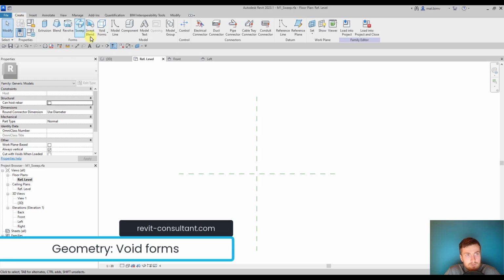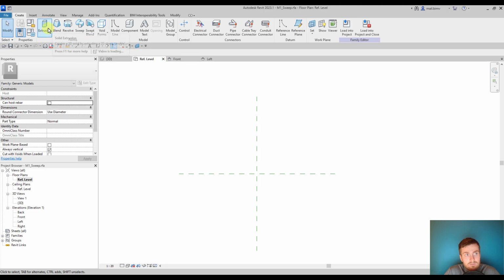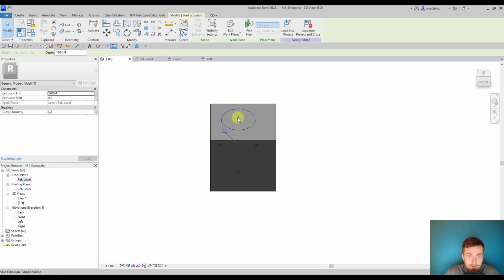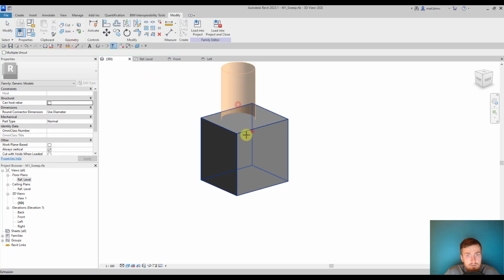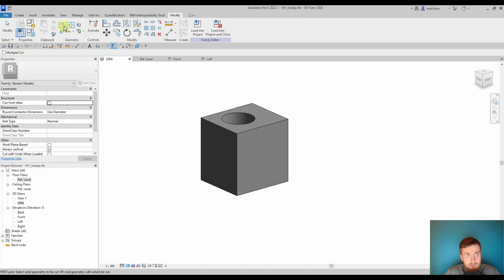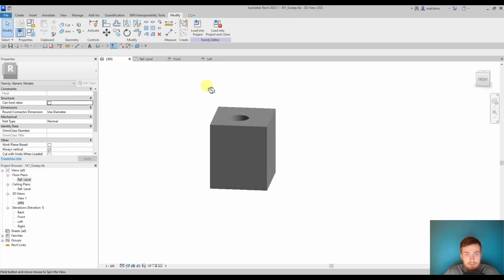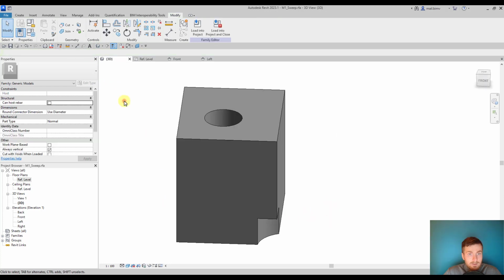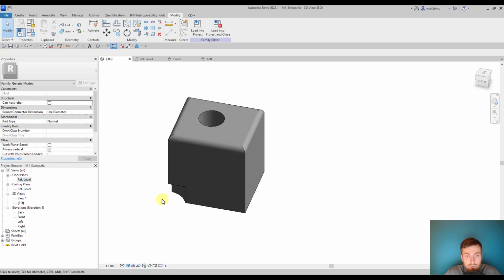REVIT FAMILIES COURSE: Module 2 | 6. Geometry: Void forms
Module 2 , Lesson 6: Geometry, Void Forms

How to create cutouts in families using void forms. How to switch between void and solid form in Revit family Editor. Follow my new Revit 2023 family Course.